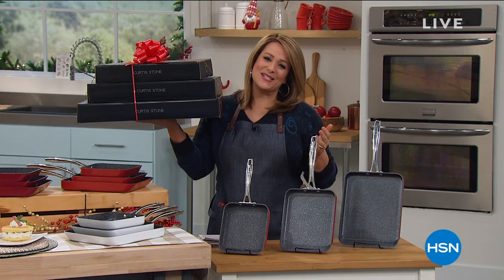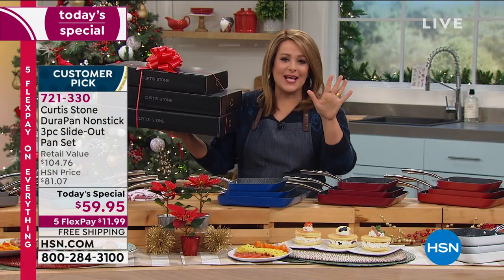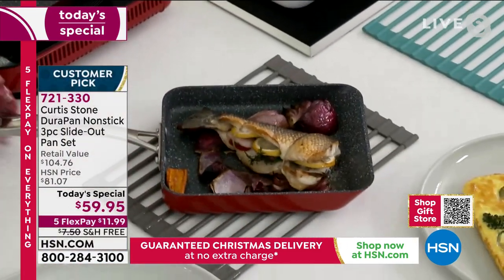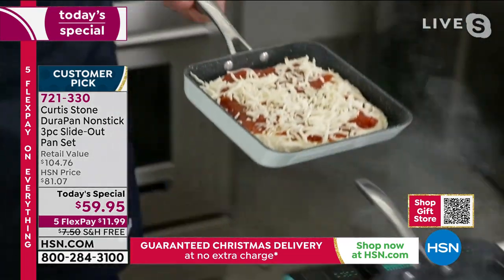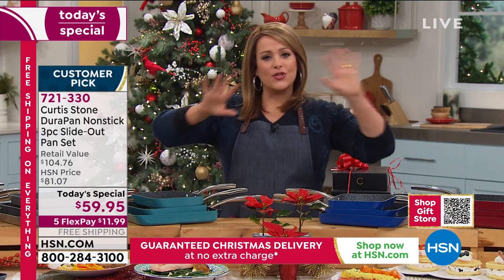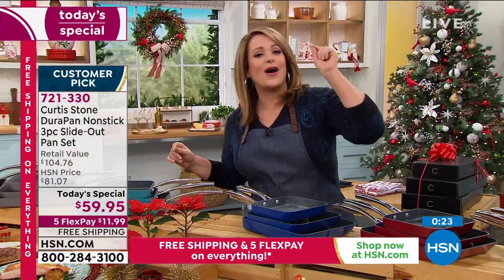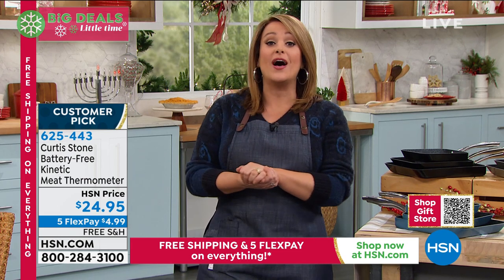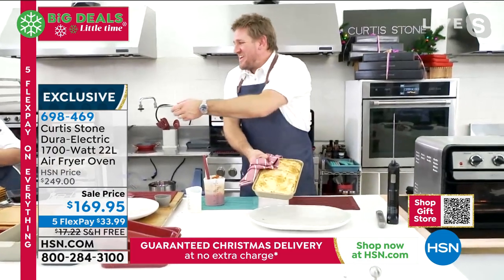HSN | Chef Curtis Stone Holiday Gifts 12.12.2020 - 01 AM